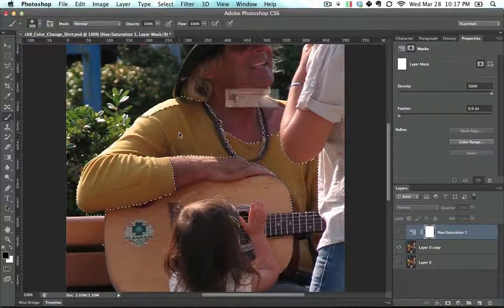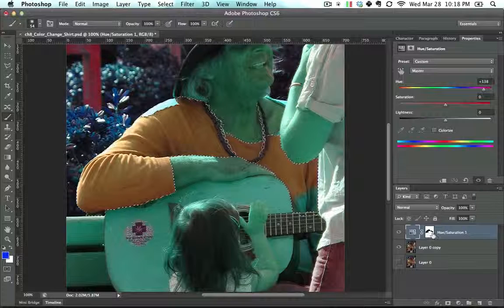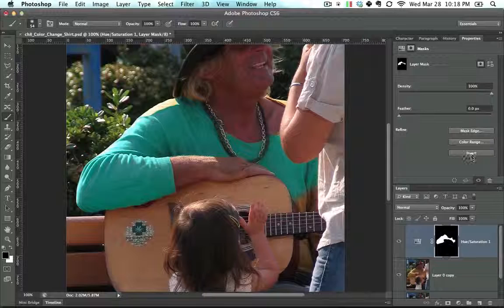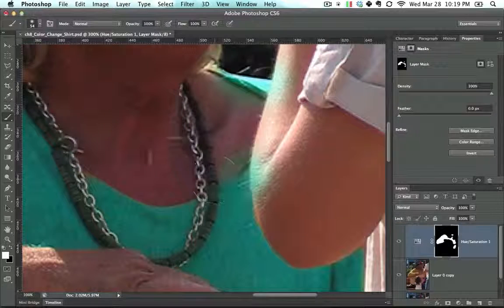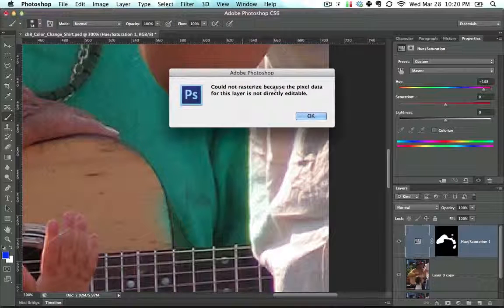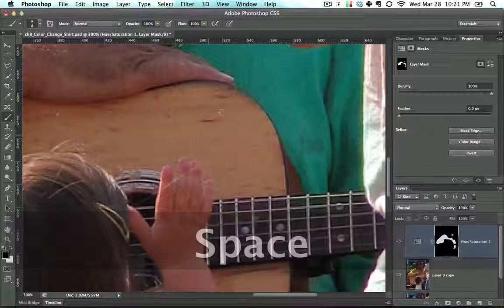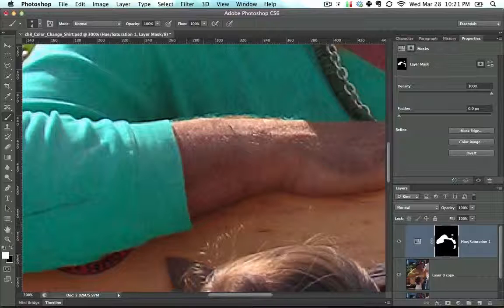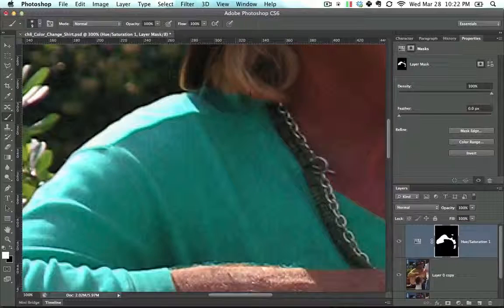42 Painting in the Color